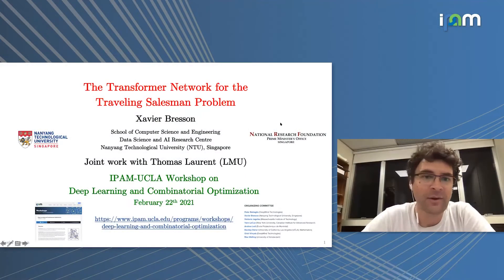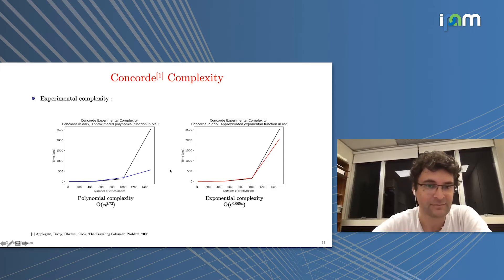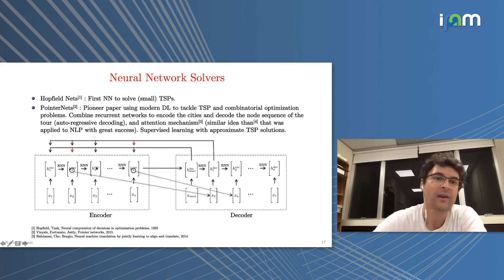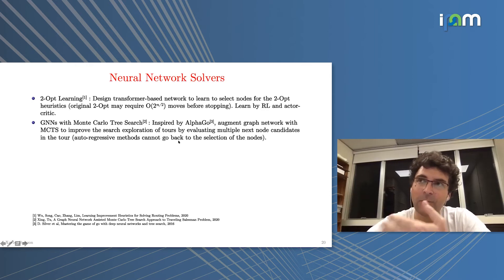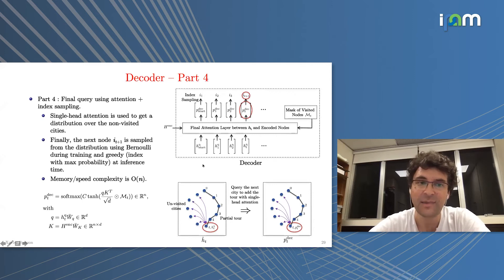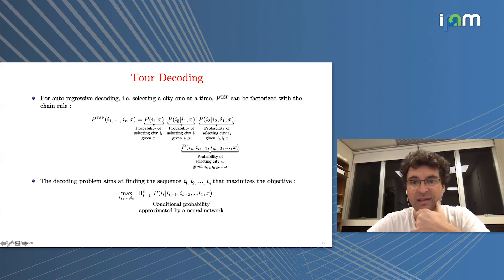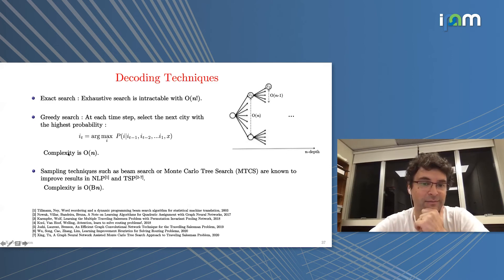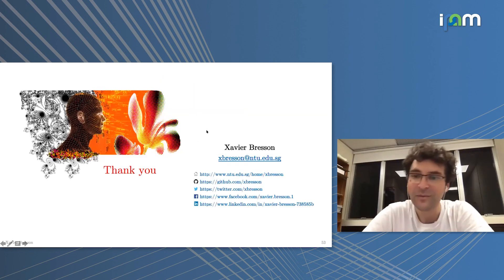Xavier Bresson: "The Transformer Network for the Traveling Salesman Problem"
Deep Learning and Combinatorial Optimization 2021

"The Transformer Network for the Traveling Salesman Problem"
Xavier Bresson - Nanyang Technological University, Singapore

Abstract: The Traveling Salesman Problem (TSP) is the most popular and most studied combinatorial problem, starting with von Neumann in 1951. It has driven the discovery of several optimization techniques such as cutting planes, branch-and-bound, local search, Lagrangian relaxation, and simulated annealing. The last five years have seen the emergence of promising techniques where (graph) neural networks have been capable to learn new combinatorial algorithms. The main question is whether deep learning can learn better heuristics from data, i.e. replacing human-engineered heuristics? This is appealing because developing algorithms to tackle efficiently NP-hard problems may require years of research, and many industry problems are combinatorial by nature. In this work, we propose to adapt the recent successful Transformer architecture originally developed for natural language processing to the combinatorial TSP. Training is done by reinforcement learning, hence without TSP training solutions, and decoding used beam search. We report improved performances over recent learned heuristics with an optimal gap of 0.004% for TSP50 and 0.50% for TSP100.